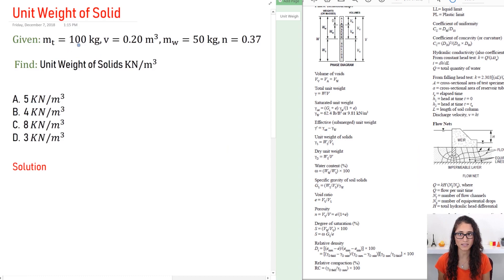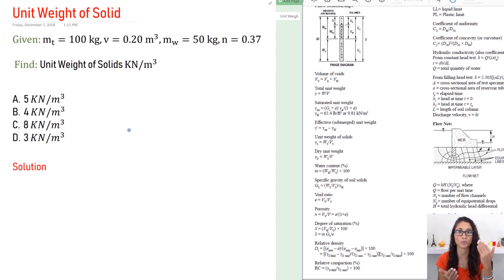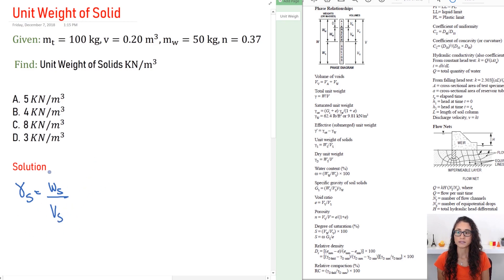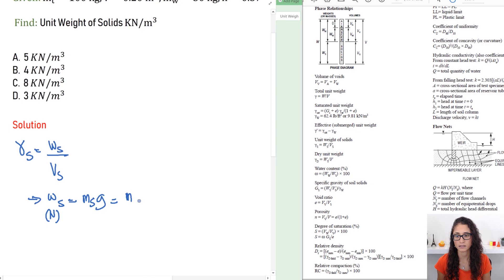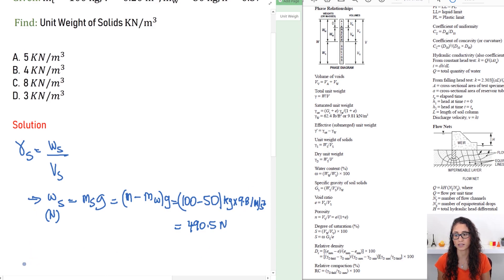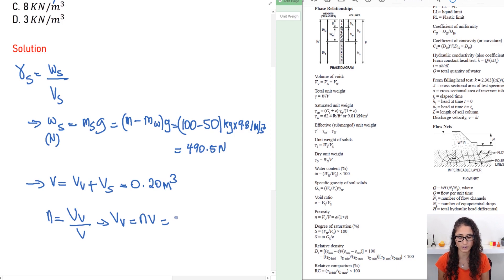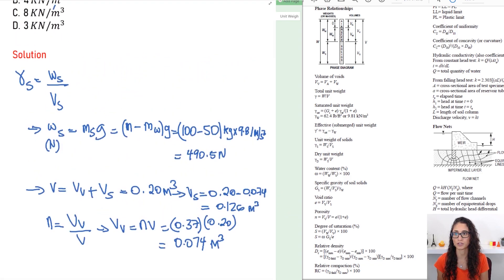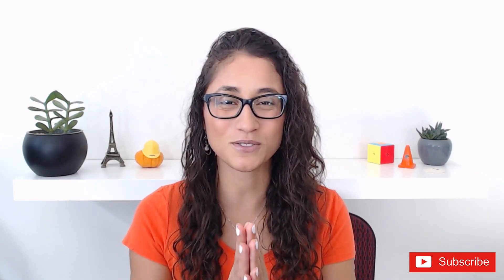FE Civil Geotechnical - Phase Relationships Unit Weight Of Solids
In this video, we calculate the unit weight of solids for a given soil. This question is very similar to the question I got on my F.E. exam and Good luck to those who have their finals this week and the F.E. exam.

RESOURCES & LINKS MENTIONED IN THIS VIDEO:

FE Civil Practice Exam NCEES:

FE Civil Review Manual (Latest edition):

FE Civil Practice (Latest edition):

FE Civil Review Manual (Oldest edition):

FE Civil Practice Problems (Oldest edition):

FE Review Manual (Other Disciplines):

TI-36X Pro:

TI-36X Pro calculator case: